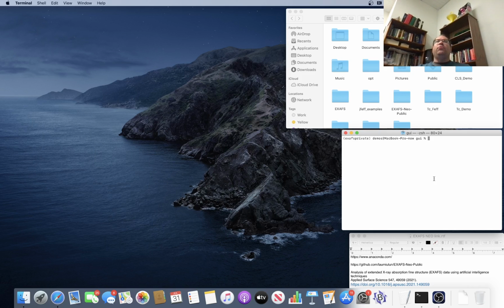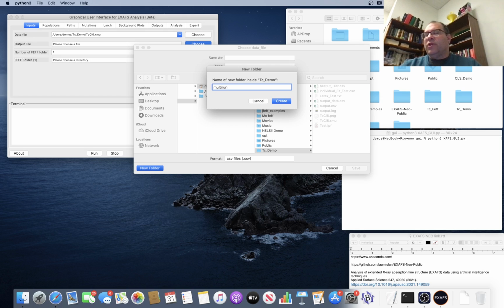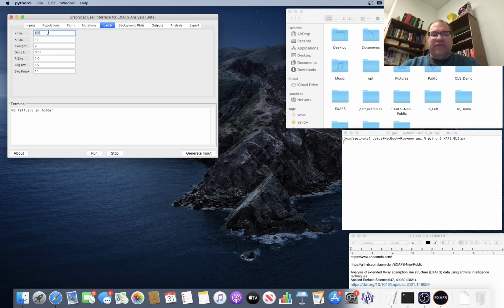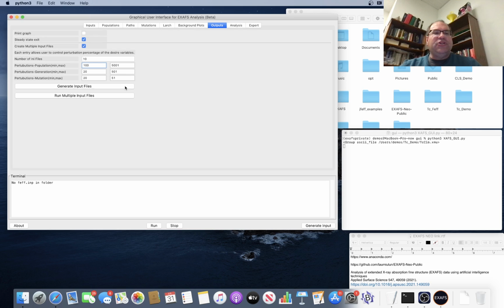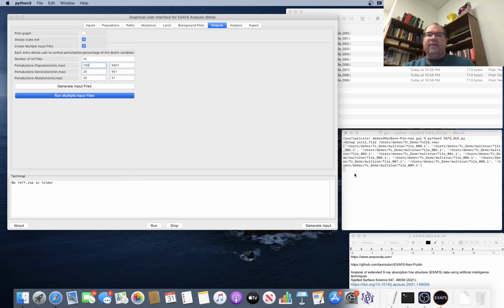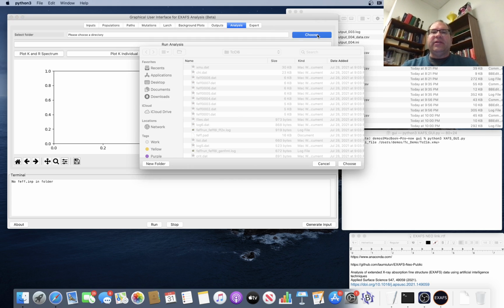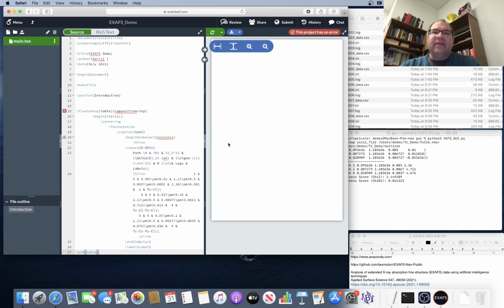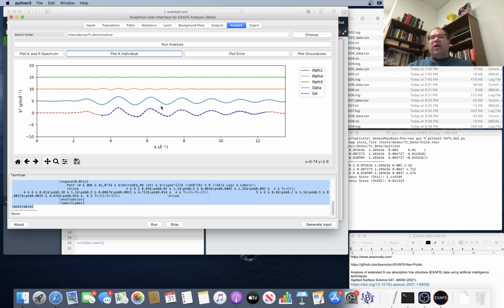EXAFS Neo Error Analysis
This short video explains how to use EXAFS Neo to analyze Extended X-ray Absorption Fine Structure (EXAFS) data from a molecular system, in this case technetium hexachloride. This video shows how we obtain a better estimate of the measurement error by running multiple input files with different sets of parameters. The outputs are then combined to give a better estimate of the error bars of the calculation.

The reference that describes the program can be found below.

Analysis of extended X-ray absorption fine structure (EXAFS) data using artificial intelligence techniques
Applied Surface Science 547, 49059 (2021).